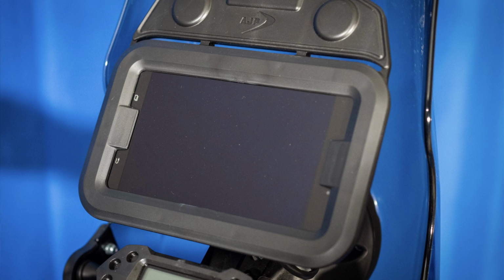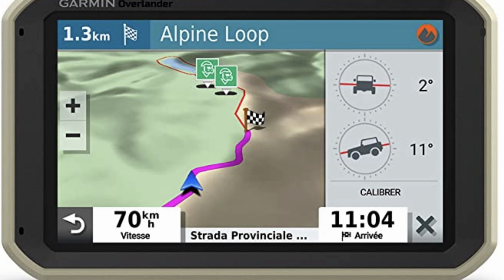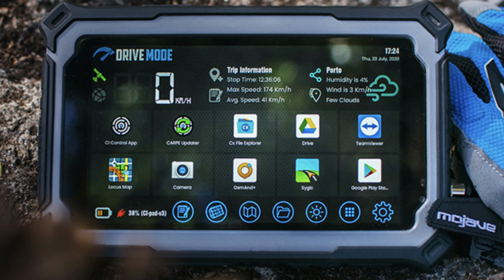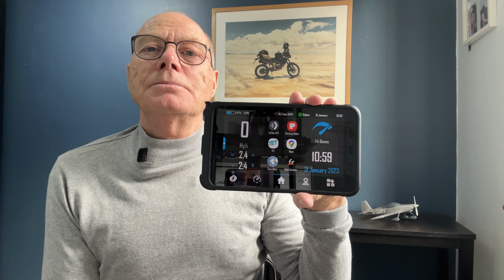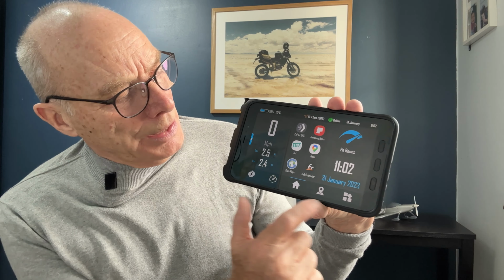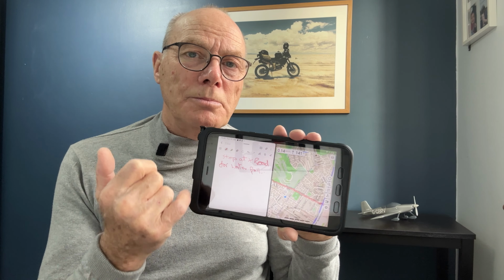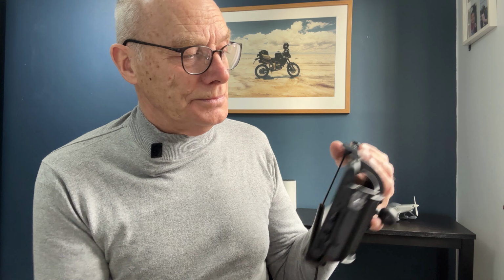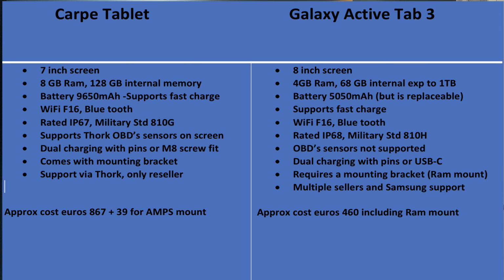Navigation for bikers - Carpe V Active tab 3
A  comparison of 2 some what similar satnav systems the Carpe a more Rally based product and the Galaxy active Tab 3 a more trail, TET and road use product.
NOTE: The connection for the OBD2 sensors run on Bluetooth (not WiFi as stated) Also the Carpe tablet may be a TRIPLTEK 7 inch( not a Samsung as stated)
( I have a lifetime purchase for this and think it has now changed to subscription based, so maybe not so useful)